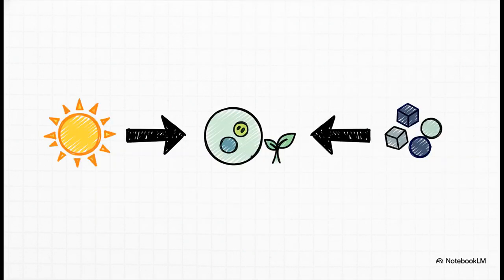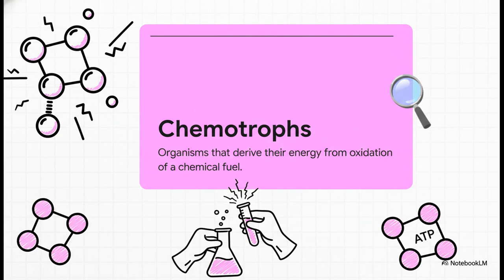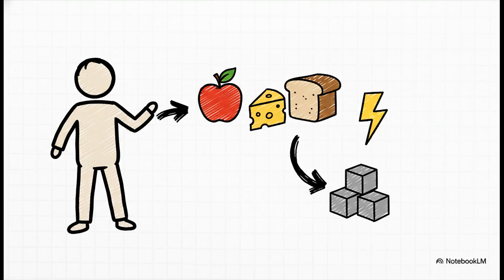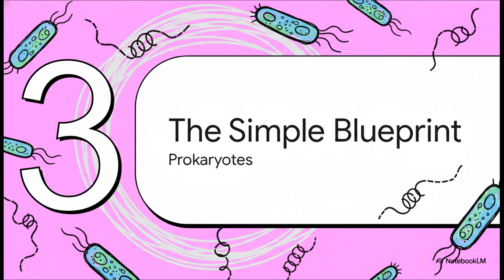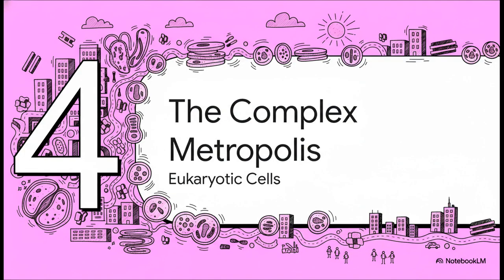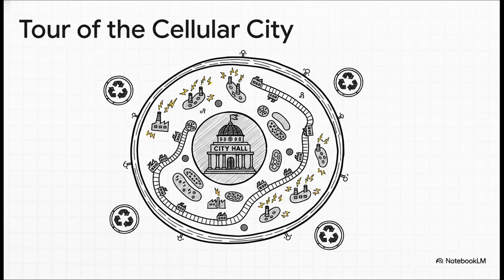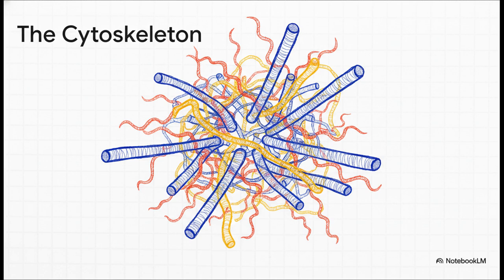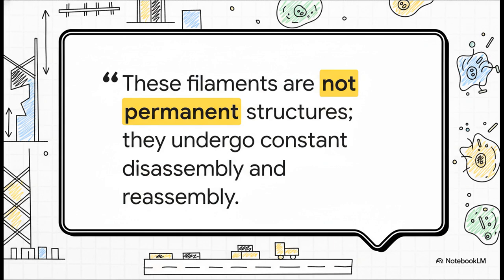How Life Works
### **1. The Three Domains of Life**
Organisms are classified into three major domains: **Bacteria, Archaea, and Eukarya**. While Bacteria and Archaea are both prokaryotic, **Archaebacteria are actually more closely related to eukaryotes** than they are to eubacteria. Within these domains, organisms are further distinguished by their habitats:
*   **Aerobic:** Habitats with a plentiful supply of oxygen.
*   **Anaerobic:** Environments devoid of oxygen, where microorganisms use alternative electron acceptors like nitrate or sulfate.

### **2. Classification by Energy and Carbon Sources**
The sources categorize all organisms based on how they obtain energy and carbon for cellular synthesis:
*   **Energy Source:**
    *   **Phototrophs:** Use **sunlight** as their primary energy source.
    *   **Chemotrophs:** Derive energy from the **oxidation of chemical fuel**.
*   **Carbon Source:**
    *   **Autotrophs:** Can obtain all needed carbon from **$CO_2$**.
    *   **Heterotrophs:** Require **organic nutrients** for their carbon supply.
*   **Fuel Type (for Chemotrophs):**
    *   **Lithotrophs:** Oxidize **inorganic** fuels.
    *   **Organotrophs:** Oxidize **organic** fuels.

For example, **humans and *E. coli*** are classified as **chemoorganoheterotrophs** because they require organic compounds for both fuel and carbon.

### **3. Prokaryotic vs. Eukaryotic Cell Structure**
The sources highlight distinct differences between cell types:
*   **Prokaryotic Cells (*E. coli*):** Typically small (~2 $\mu m$ long). They lack a nucleus; instead, they have a **nucleoid** containing a single circular DNA molecule. They also contain **plasmids**, smaller circular DNA segments that often confer antibiotic resistance. Their **cell envelope** structure varies; **Gram-negative bacteria** (like *E. coli*) have an outer membrane and a thin peptidoglycan layer, while **Gram-positive bacteria** lack an outer membrane but have a much thicker peptidoglycan layer.
*   **Eukaryotic Cells:** Much larger (5 to 100 $\mu m$) and characterized by a **nucleus** and **membrane-bounded organelles**.
    *   **Mitochondria:** The site where fuels are oxidized to produce **ATP**.
    *   **Chloroplasts (Plants only):** Harvest sunlight to produce ATP and carbohydrates.
    *   **Other Organelles:** Include the Golgi complex (protein packaging), lysosomes (debris degradation), and the endoplasmic reticulum (protein and lipid synthesis).

### **4. Subcellular Fractionation (Studying Organelles)**
To study these organelles, scientists use **cell fractionation**, a process involving:
1.  **Homogenization:** Gently rupturing the plasma membrane to release organelles into a buffer solution (often containing **sucrose** to prevent organelles from bursting due to osmotic pressure).
2.  **Differential Centrifugation:** Spinning the homogenate at increasing speeds to separate components by **size and sedimentation rate** (e.g., nuclei sediment at low speeds, while ribosomes require very high speeds).
3.  **Isopycnic Centrifugation:** Separating organelles based on their **buoyant density** in a density gradient (like sucrose), where each organelle "floats" at the level matching its own density.

### **5. The Dynamic Cytoskeleton**
The eukaryotic cytoplasm is organized by a three-dimensional meshwork of protein filaments called the **cytoskeleton**. It consists of three main types:
*   **Actin filaments** and **Microtubules:** These help produce the motion of organelles and provide structural organization.
*   **Intermediate filaments:** Provide structural support throughout the cytoplasm.

These filaments are **not permanent structures**; they constantly disassemble and reassemble to allow the cell to change shape, divide (mitosis), or move.